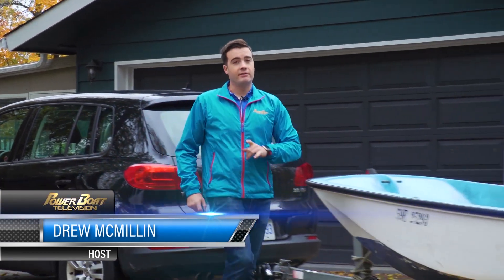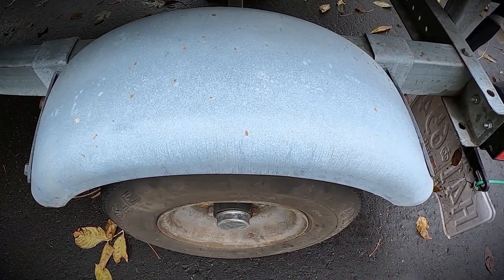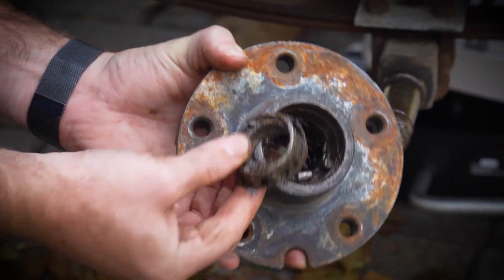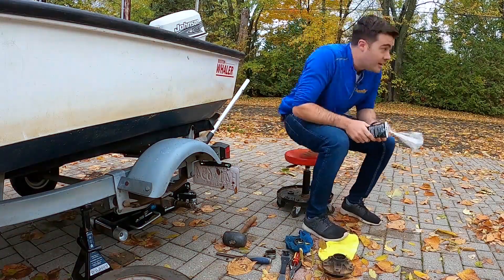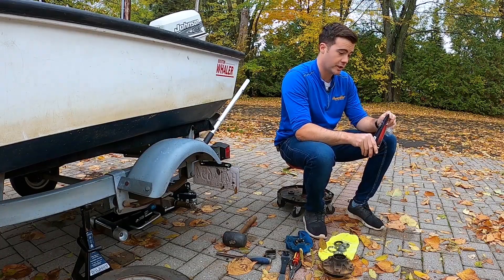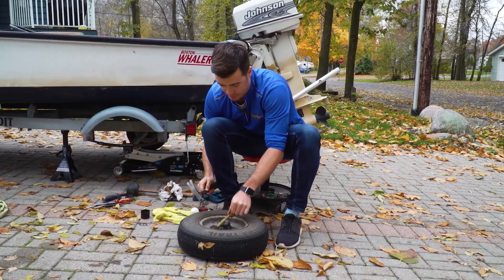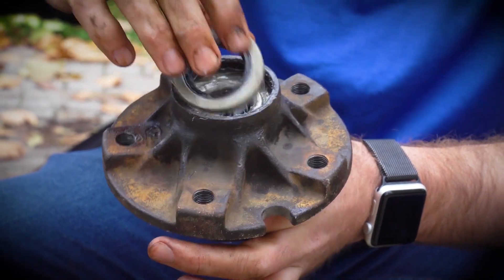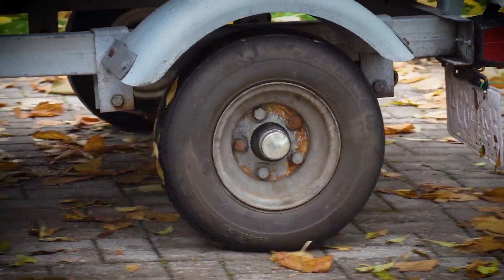How to Change Your Trailer Bearings | PowerBoat TV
On this driveway DIY project, Drew walks through how to change the wheel bearings on your boat trailer! When you hear that unmistakable sound that your bearings need replacing, there's no reason to sweat, it's much easier than you might think!